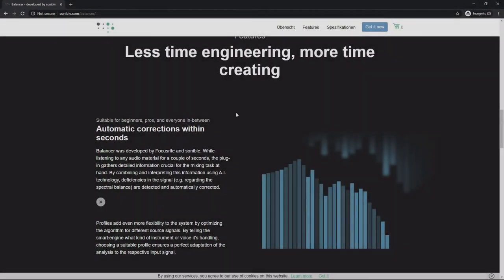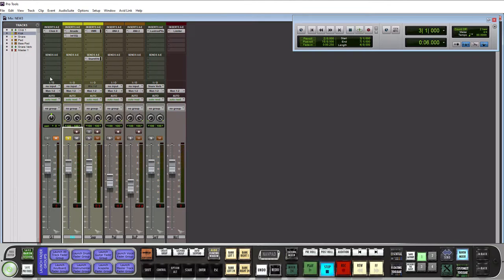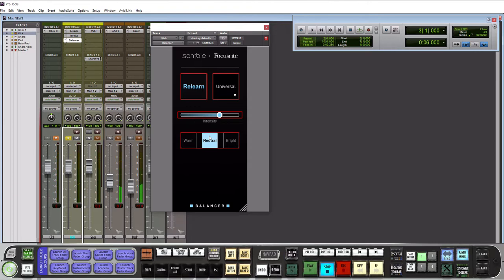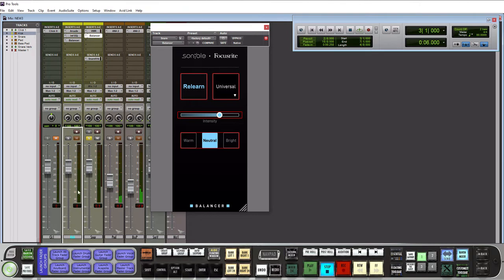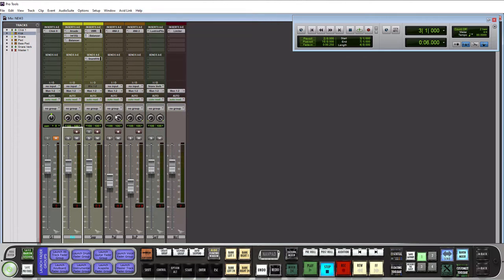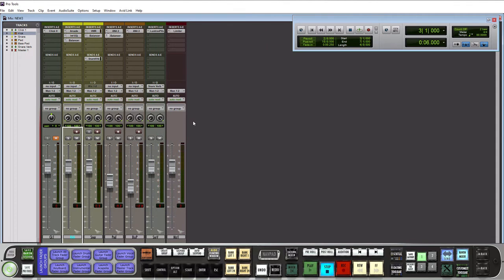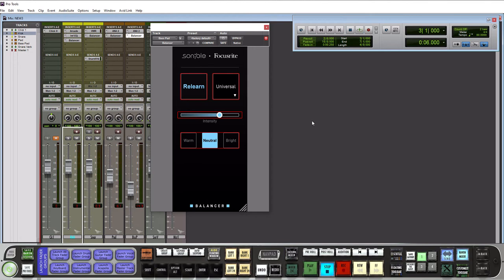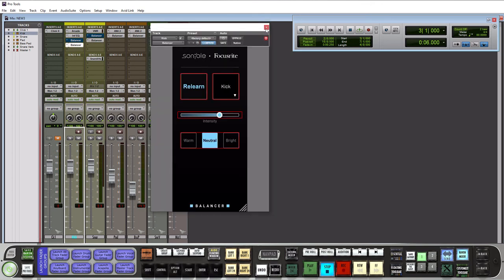Sonible Balancer Review | FREE Audio Plugin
In this video, you will learn how the Sonible Balancer works and how your mixes can benefit from it. You will also learn my thoughts about this plugin and whether or not it gets the Audio Sorcerer's stamp of approval.

00:00 | Introduction
00:51 | Sonbile Balancer Review
15:25 | Sonible Balancer Comparison
17:49 | Final Thoughts

MAKE YOUR STUDIO SOUND AMAZING❗❗❗